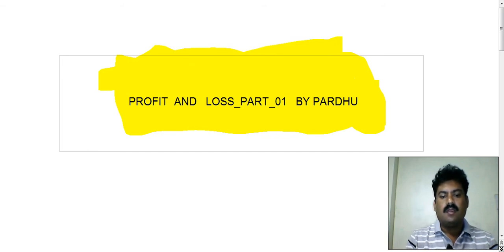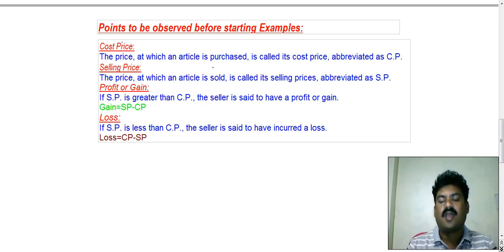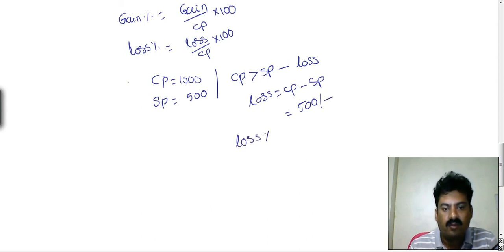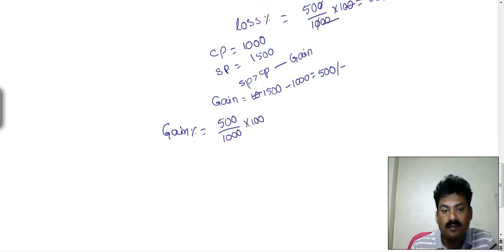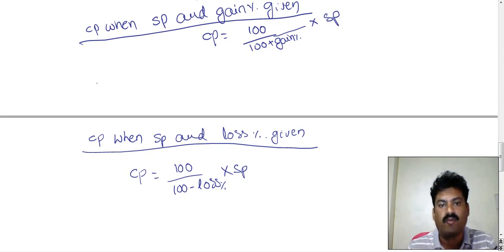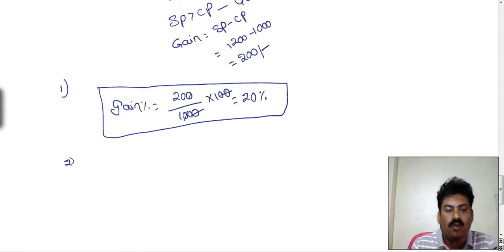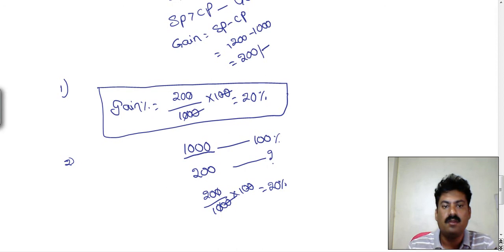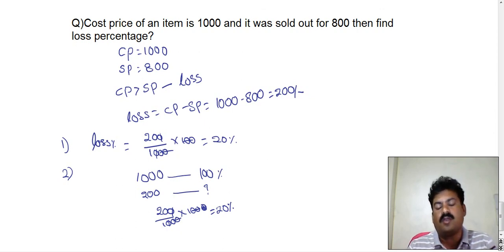Profit And Loss made easy Part1 by Pardhu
Profit and loss made easy from basics.This video gives explanation regarding basics and formulas for working with different types of problems in competitive exams.Any body interested to learn more they can join with us with NO fee.Feel free to contact us @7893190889 , .